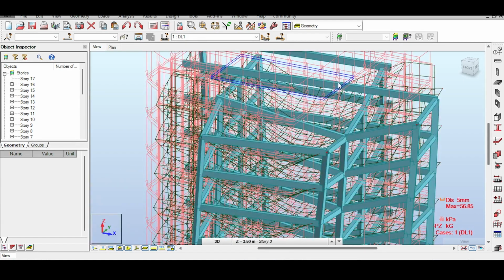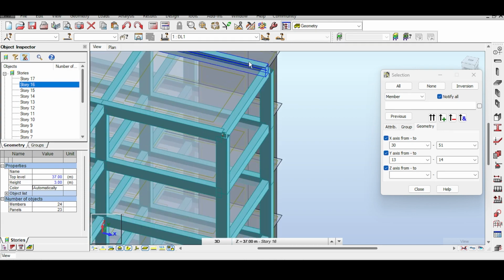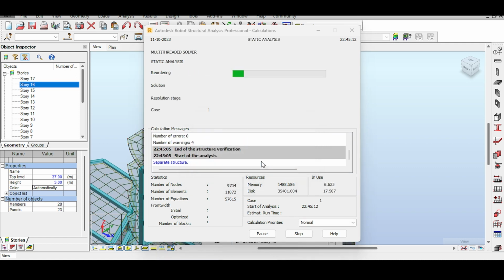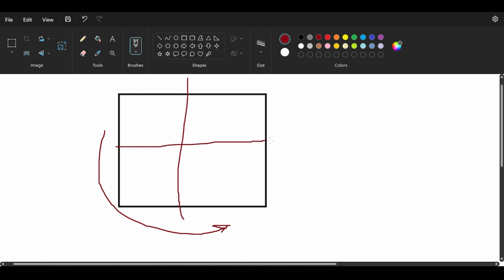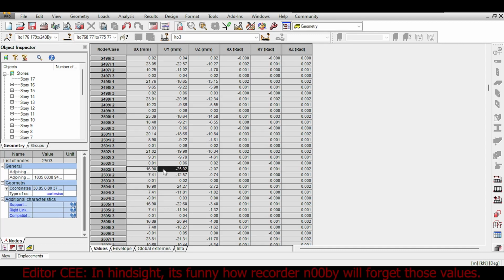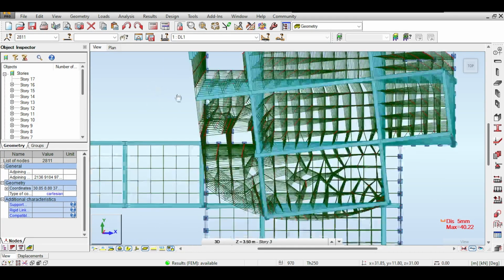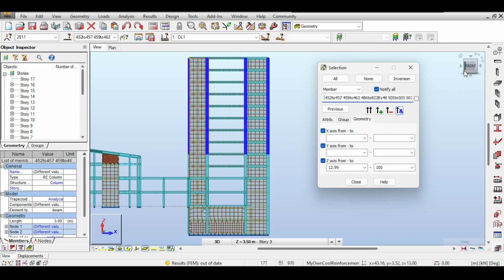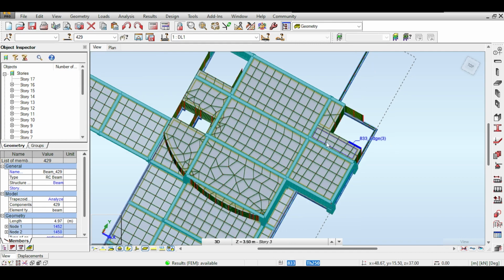Modeling and Design of RC Buildings in Autodesk Robot | Part 11: Reducing Twisting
Welcome to the continuation of our series in which we are going to model, analyze and design an RC building using Autodesk Robot. From the first video, it seems it is gonna be AWESOME!

In Today's video, we are gonna quickly model the connecting bridge.

Current Video Ideas for the Future:
- Highway Bridge
- Watertank with non-linear hinges.
- 3D elements in Dams or soil-structure interactions

Timestamps:
0:00 Introduction
0:54 Disconnection?
1:30 Investigating the problem
3:25 Selection Tip
8:09 Fixing the disconnection
14:46 Planning and Initial Stiffening
19:24 Studying the displacements
23:33 Effect of New Shear Wall
25:39 Changing Column Sections
32:32 Studying displacements (2)
33:40 Guide to approach the issue
34:50 Outro